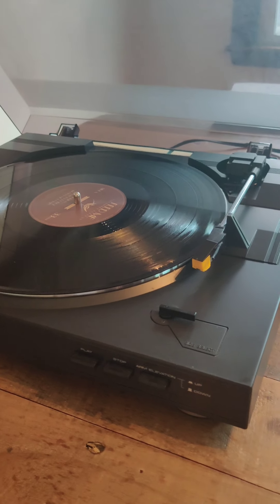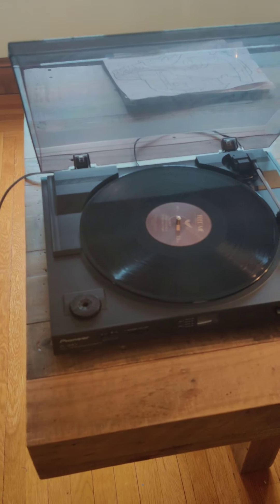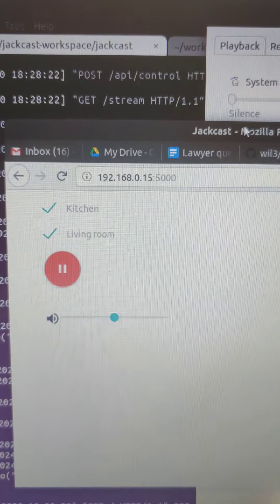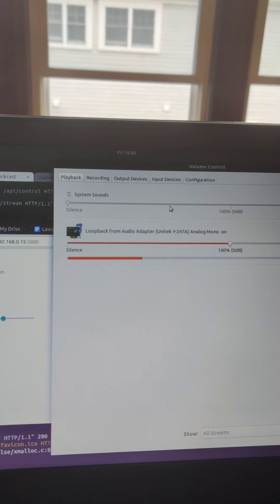Jackcast - cast line-in audio to Sonos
Hacked this together over the weekend and wanted to share a preview of the project.

This project was motivated by not being able to use our record player after we've upgraded to Sonos speakers and didn't want to shell out the cash for a Sonos Amp. It also didn't help when the whole controversy with Sonos happened in which they were going to stop supporting their speakers. Although they later said they would continue the support I'm having second thoughts investing more money into the Sonos system.

Will post code up to my GitHub in the next couple weeks once I get a Raspberry Pi to port it to.